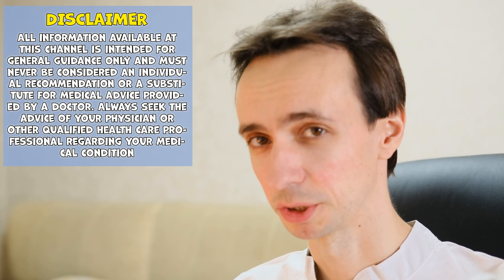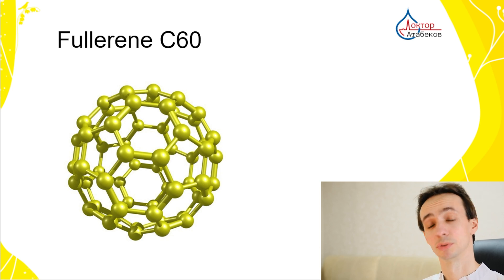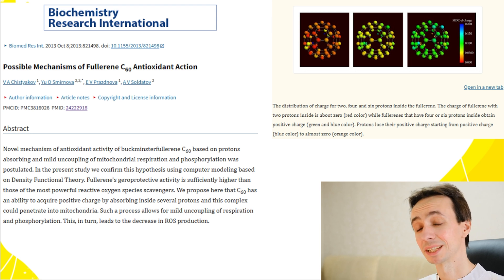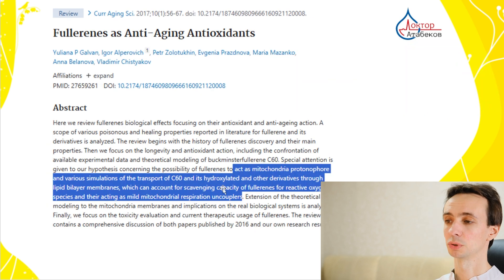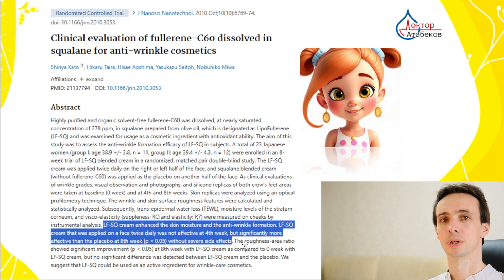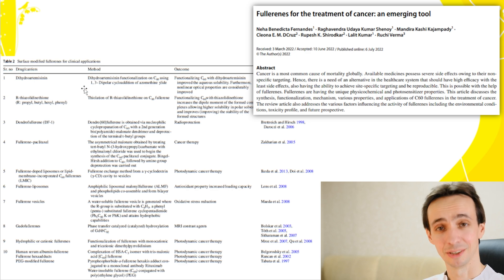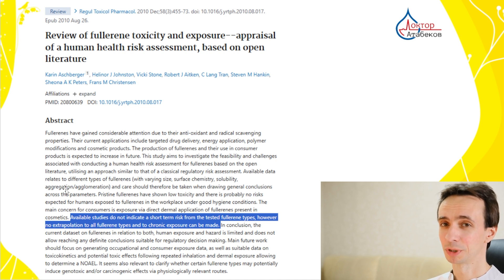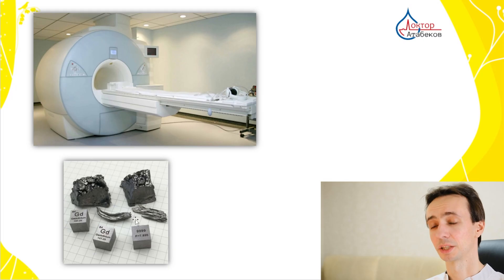Fullerene C60: The Antioxidant Superhero Your Cells Need. Is it The Future of Healing and Longevity?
Imagine a molecule so powerful it can neutralize free radicals, protect cells from damage, and potentially fight diseases like cancer and Alzheimer's. Meet C60 Fullerene, a tiny carbon nanostructure with enormous potential to transform modern medicine.

In this video, we dive deep into the science behind C60 Fullerene and its groundbreaking applications in healthcare. From its unparalleled antioxidant properties to its role in drug delivery and cancer therapy, discover how this "nano-sized miracle" is paving the way for innovative treatments and diagnostics.

Join us as we explore:
1. How C60 Fullerene works at the cellular level.
2. Its potential to combat aging, inflammation, and neurodegenerative diseases.
3. Cutting-edge research on C60 in cancer therapy and MRI contrast agents.

Whether you're a science enthusiast, a healthcare professional, or just curious about the future of medicine, this video will open your eyes to the incredible possibilities of nanotechnology. Don't miss out on learning how C60 Fullerene could change the way we treat diseases forever!